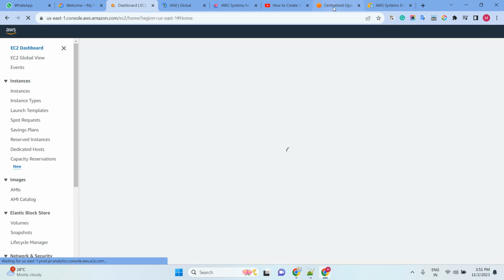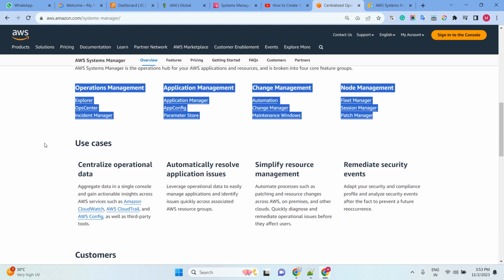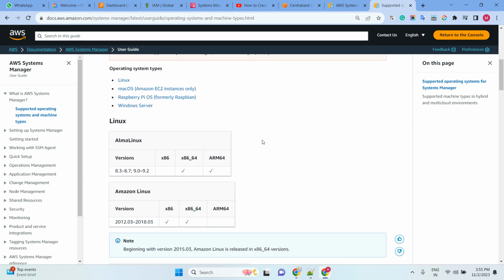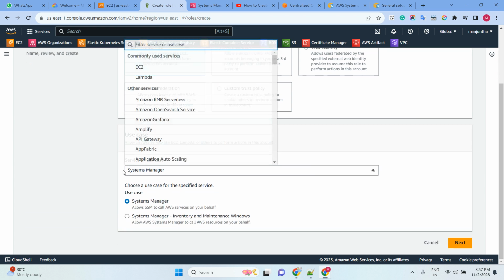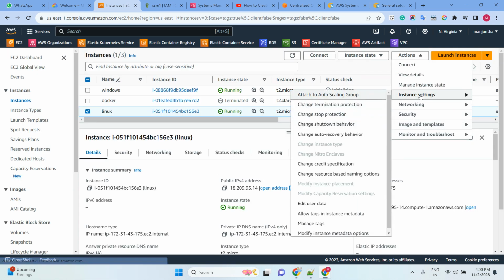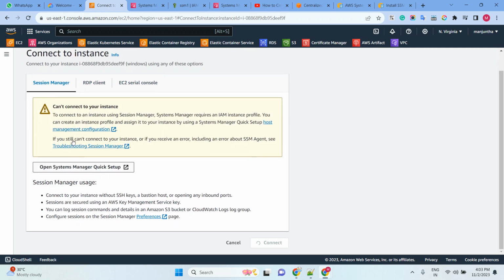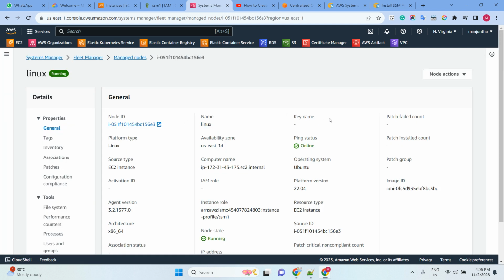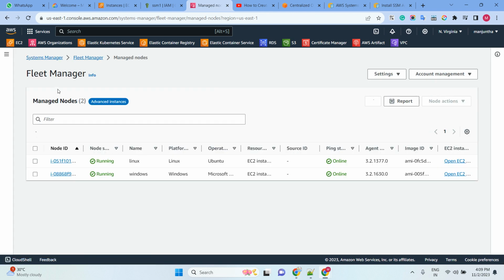AWS Systems Manager-Part-18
AWS Systems Manager is the operations hub for your AWS applications and resources, and is broken into four core feature groups.

Operations Management
Explorer
OpsCenter
Incident Manager

Application Management
Application Manager
AppConfig
Parameter Store

Change Management
Automation
Change Manager
Maintenance Windows

Node Management
Fleet Manager
Session Manager
Patch Manager